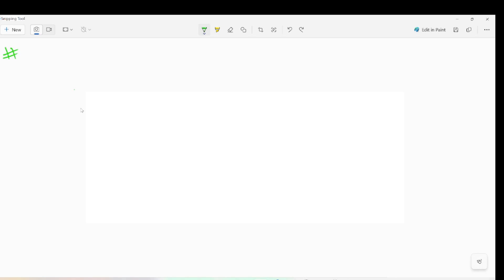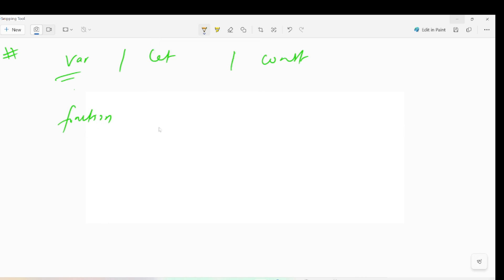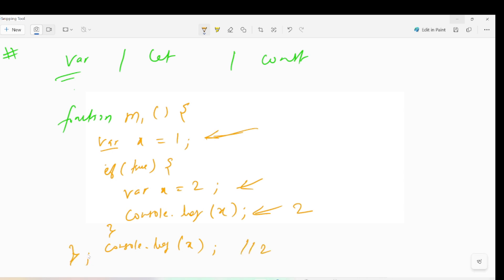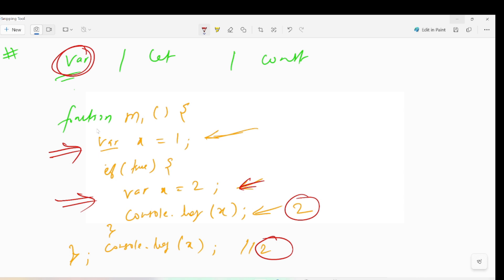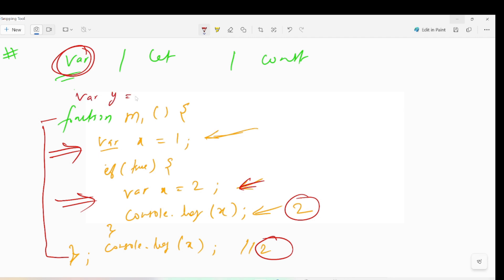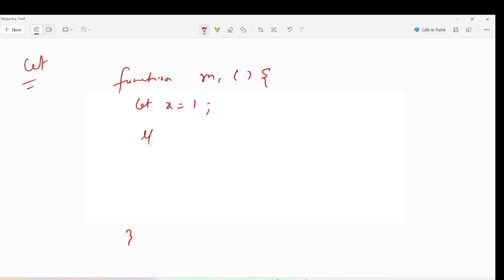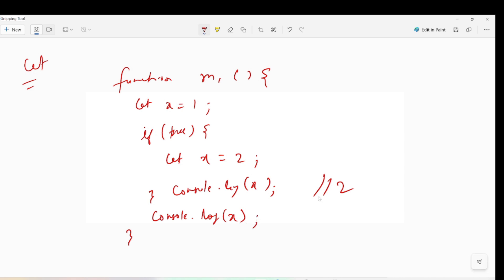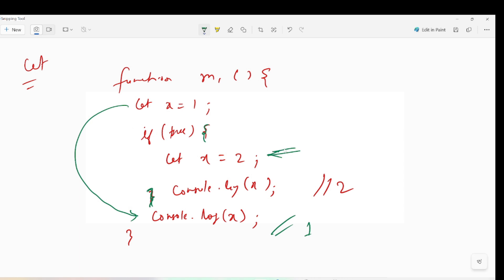Basics of JavaScript Part 04, Variables , Data Types , Operators , Control Structures, Functions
Basics of JavaScript, Variables , Data Types , Operators , Control Structures, Functions